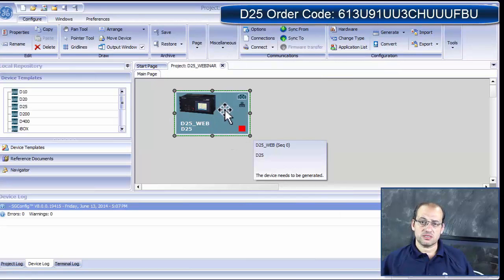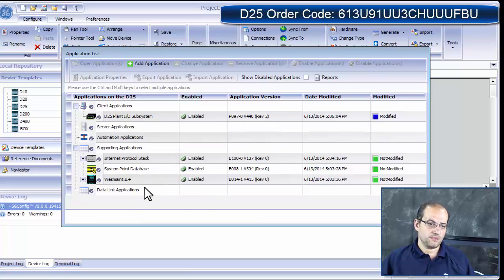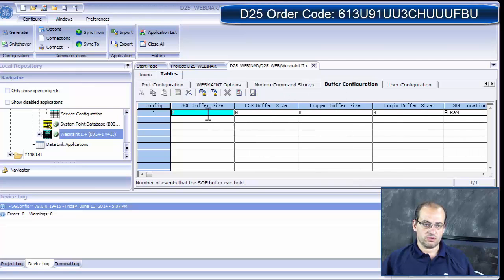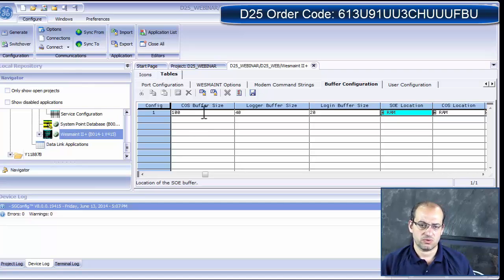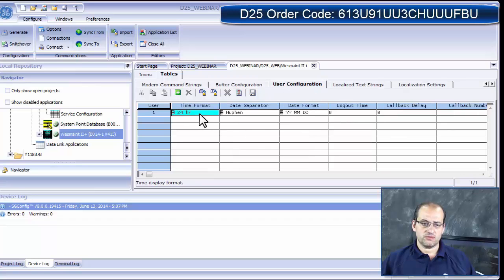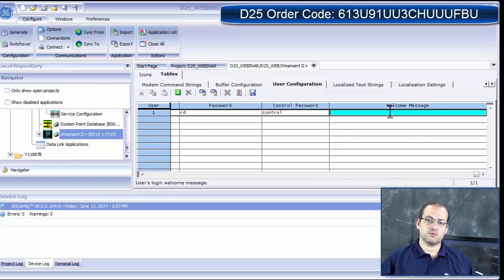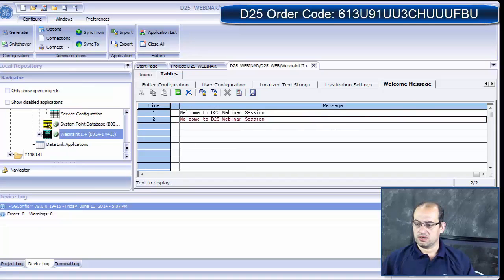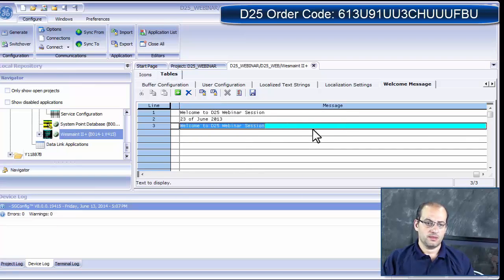D25-1026 l How2 D25 Configuring the wesmaint application within the D25 device v1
Configuring the wesmaint application within the D25 device